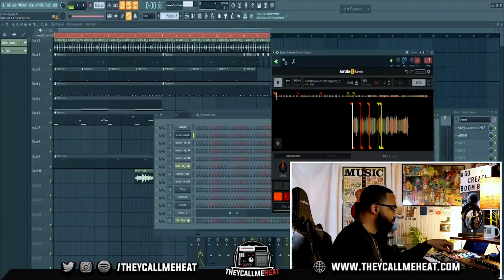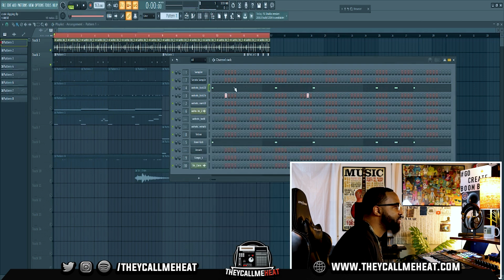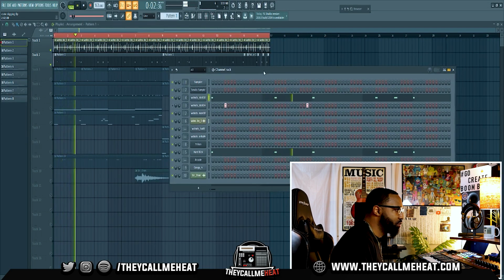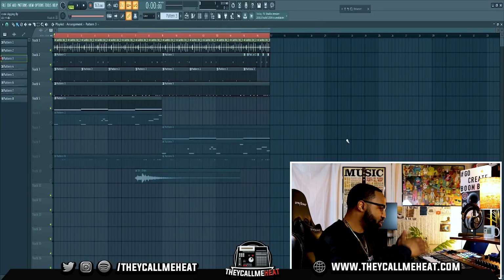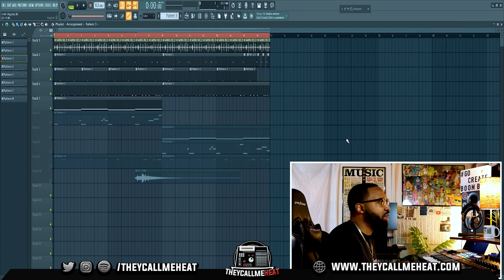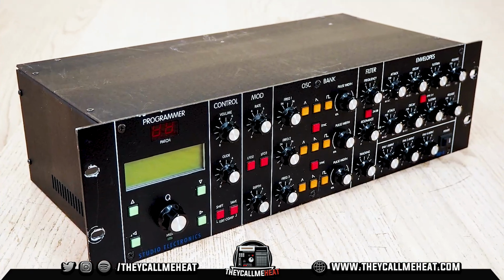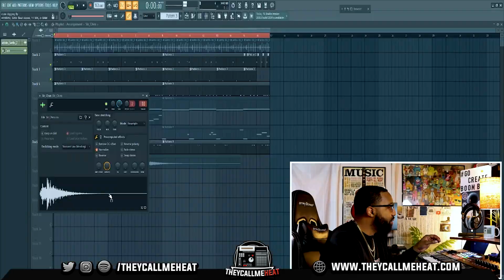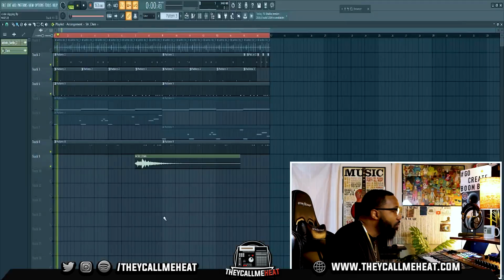I went crate digging (making a boom bap beat)